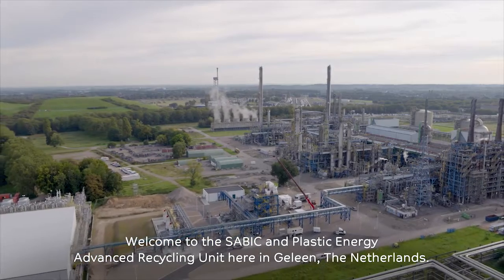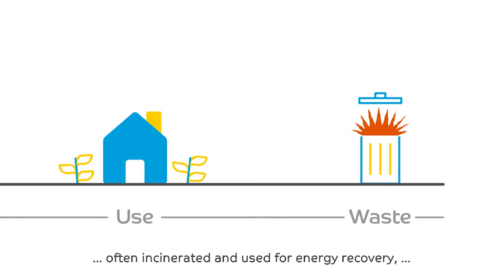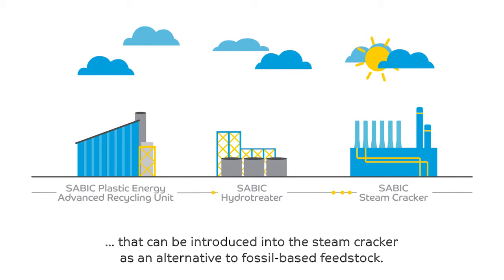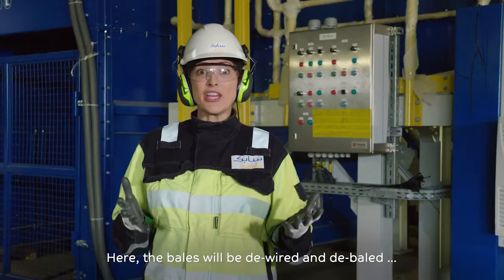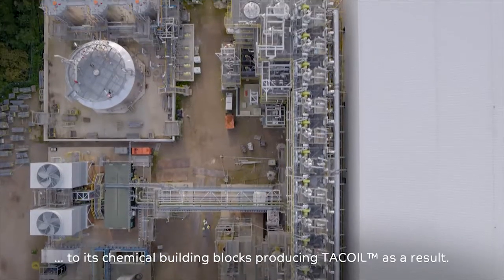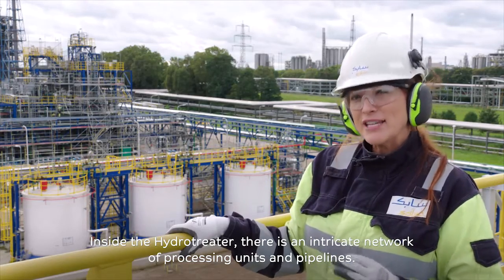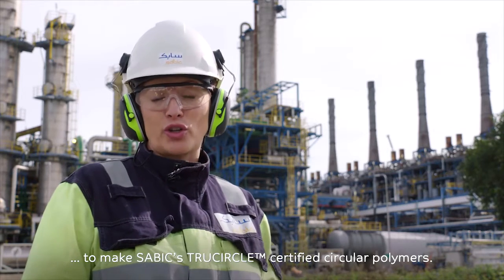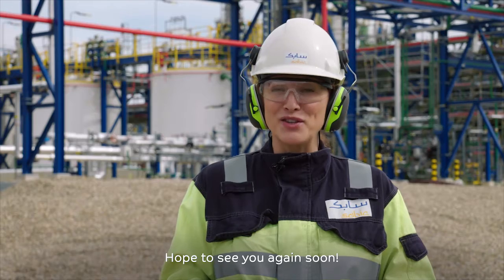Virtual Tour of SABIC Plastic Energy Advanced Recycling Unit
Join us on a virtual tour of SABIC Plastic Energy Advanced Recycling Unit that is in the final stages of construction in Geleen, The Netherlands.
During the tour, we will also show SABIC production facilities that are linked to this new unit which are used to produce SABIC’s flagship certified circular polymers from our TRUCIRCLE™ portfolio.